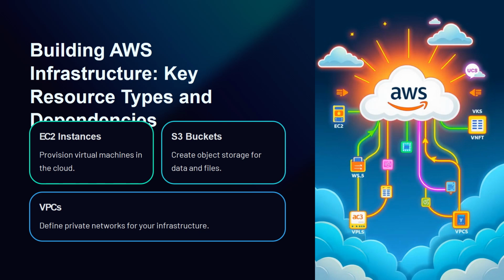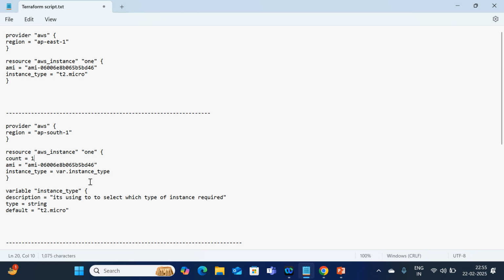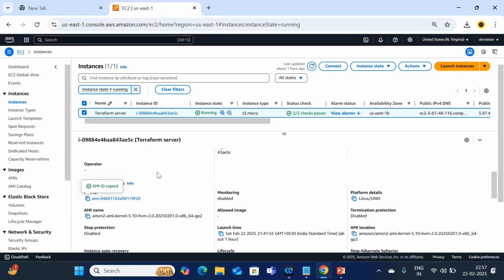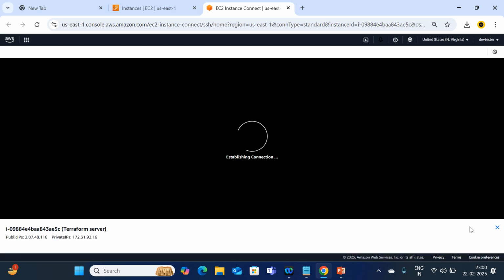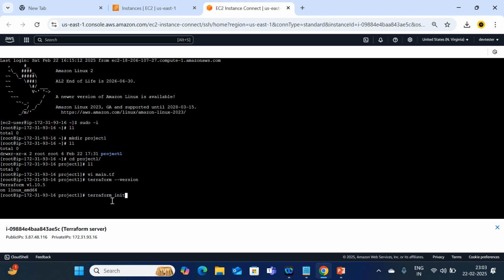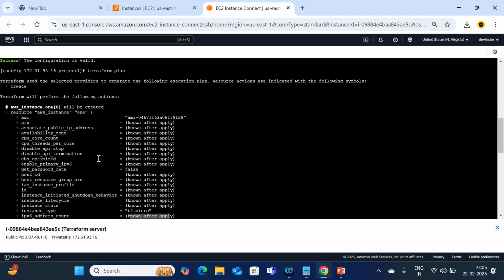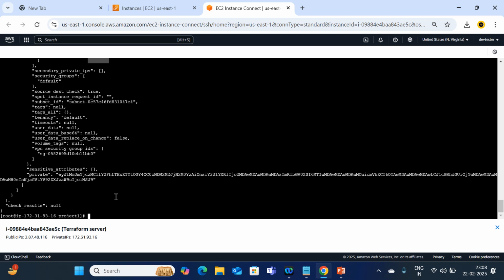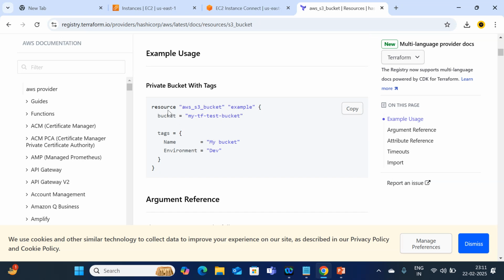AWS Devops | Creation of infrastructure over AWS by using Terraform | Session 56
In this video, we dive into how to create infrastructure on AWS using Terraform, an open-source tool for Infrastructure as Code (IaC). By combining AWS DevOps principles with Terraform, we can automate the entire infrastructure provisioning process, making cloud management faster, more efficient, and reproducible.

Learn how to use Terraform to create, update, and manage AWS resources such as EC2 instances, S3 buckets, VPCs, and much more.

What you’ll learn in this video:

Introduction to AWS DevOps
Understand the concept of AWS DevOps and why automation plays a key role in managing cloud infrastructure.

A brief introduction to Terraform, its key features, and how it works with AWS to manage cloud infrastructure.

Creating Infrastructure with Terraform on AWS
Step-by-step guide to creating AWS resources like EC2, S3, and VPC using Terraform.

Terraform Commands and Workflow
Learn the essential Terraform commands (init, apply, plan, destroy) to manage your infrastructure on AWS.

Best Practices for Terraform in AWS
Explore tips and techniques to optimize your Terraform configurations for scalable and efficient AWS infrastructure management.

By the end of this tutorial, you’ll be ready to use Terraform to automate the creation and management of your AWS infrastructure as part of your AWS DevOps workflow.